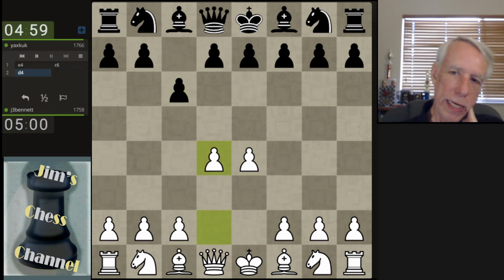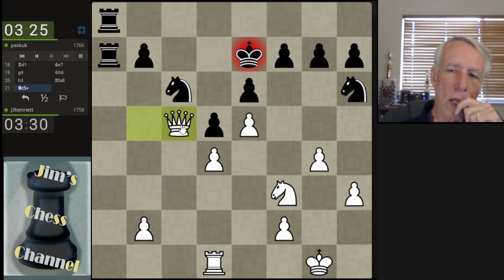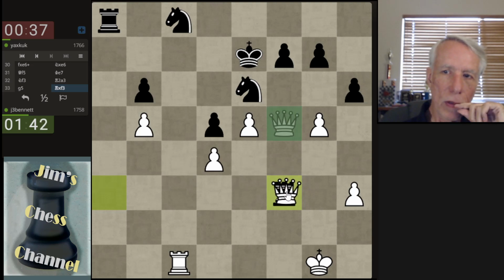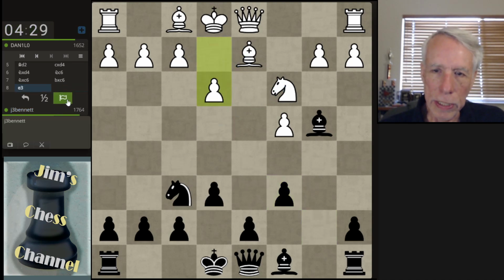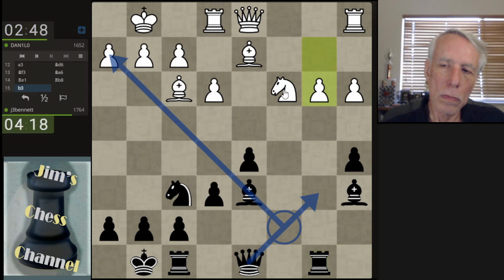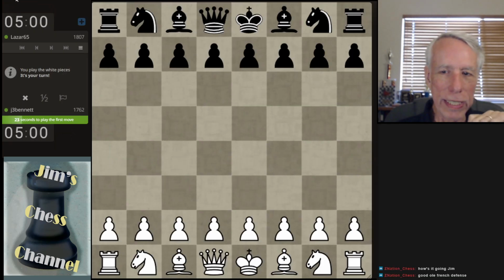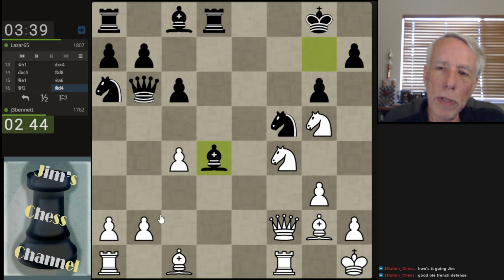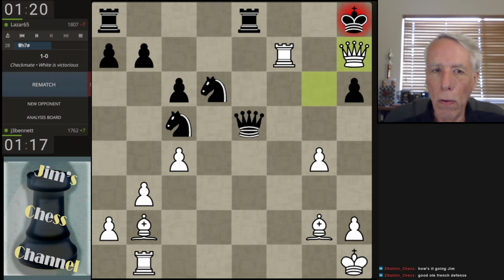Twitch Stream from December 15, 2024 - Chess